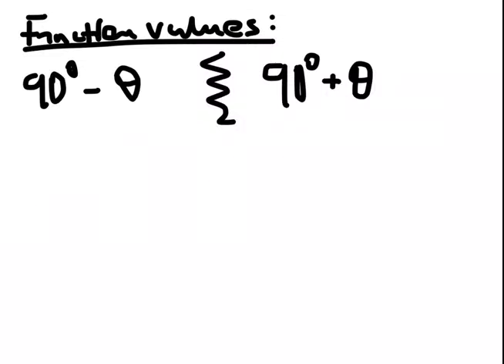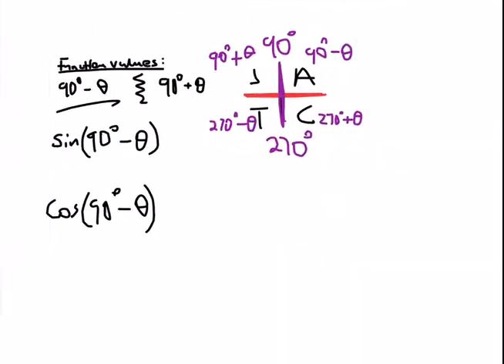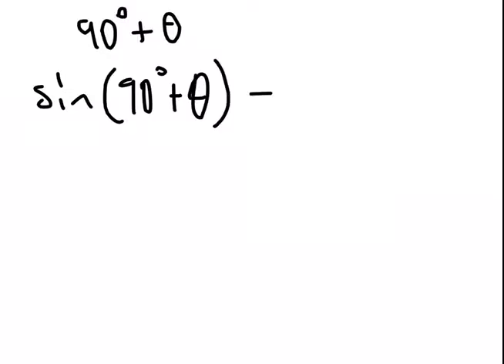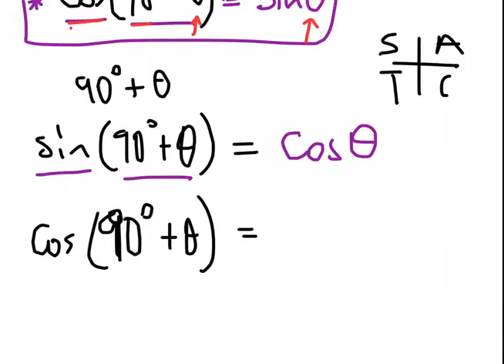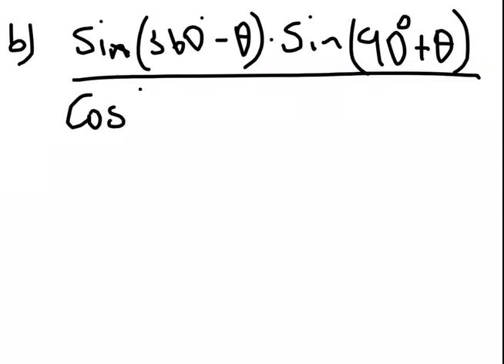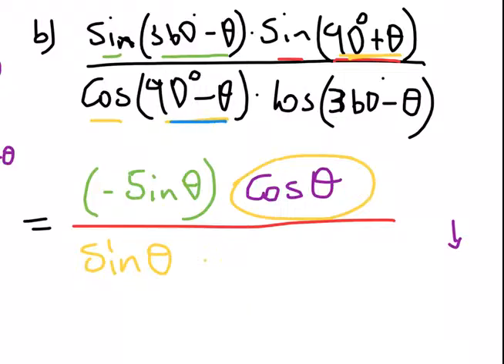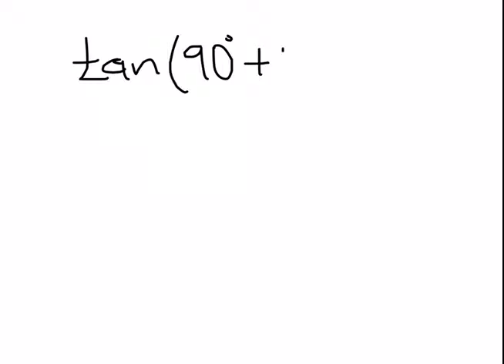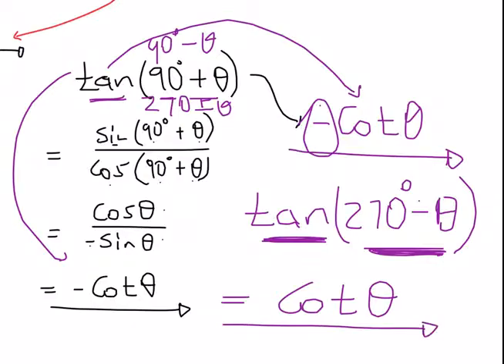Lesson 11 Trigonometry reduction formulae